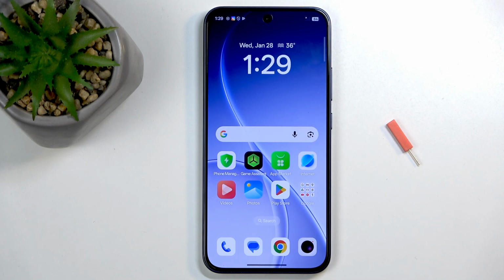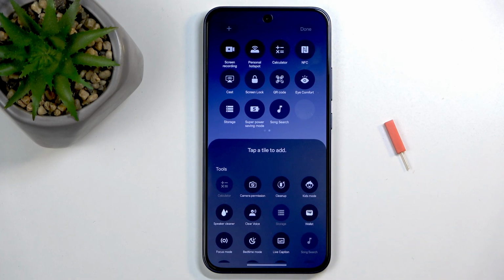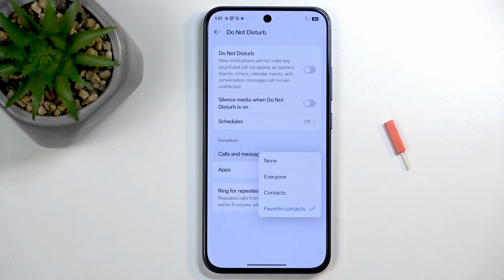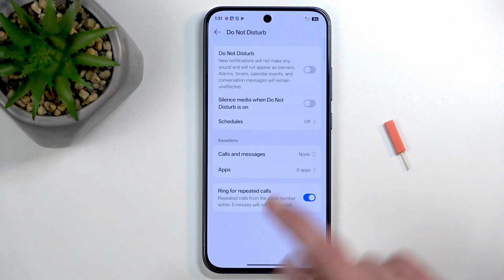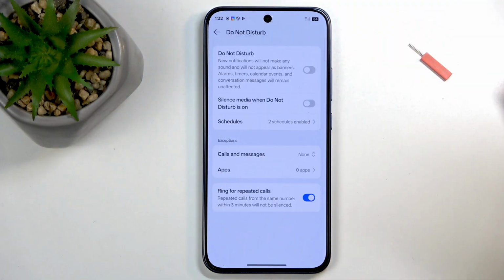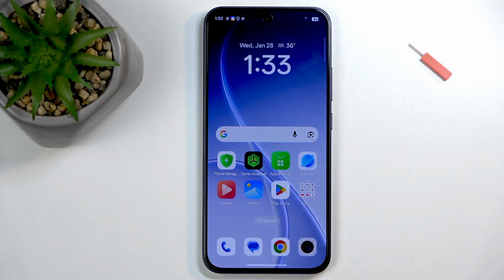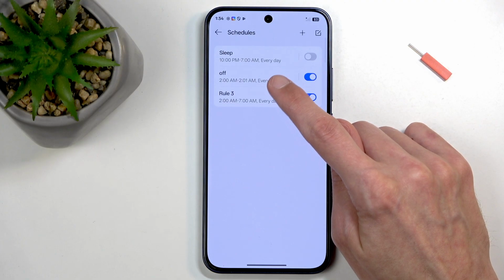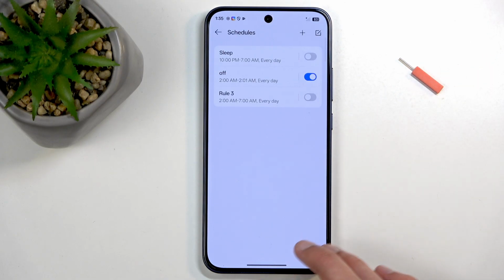OPPO Reno15 FS – How to Enable Do Not Disturb Mode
In this video we show how to enable and set up Do Not Disturb on the OPPO Reno15 FS. You will learn how to open Quick Settings, add the Do Not Disturb toggle if it’s missing, access More Settings, choose exceptions for calls and messages, use Ring for Repeated Calls, and create schedules (like Sleeping) so DND runs automatically. We also show a simple workaround to make DND turn off by itself if you forget to disable it. This guide is clear and easy to follow for anyone using OPPO Reno15 FS who wants to block interruptions while keeping important calls or alarms allowed.

How to enable Do Not Disturb on OPPO Reno15 FS?
How to add Do Not Disturb toggle to Quick Settings on OPPO Reno15 FS?
How to schedule Do Not Disturb on OPPO Reno15 FS?

0:00 Intro and overview
0:11 Open Quick Settings (swipe down from top right)
0:27 Find or add the Do Not Disturb toggle
1:13 Hold the DND toggle and choose More Settings
1:35 Exceptions: No One, Everyone, Contacts, Favorites; Ring for Repeated Calls
2:34 Schedule mode and the Sleeping preset (edit times and days)
3:19 How the manual toggle and pop-up behave (alarms, calendar, calls)
4:11 Workaround to auto-off DND with a short schedule (example 2:00–2:01)
5:44 Wrap up and tips